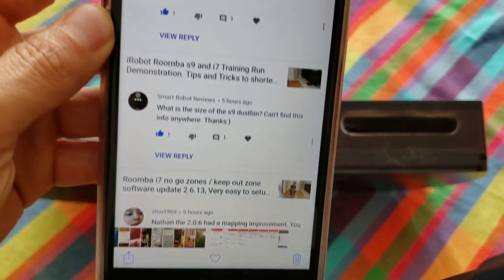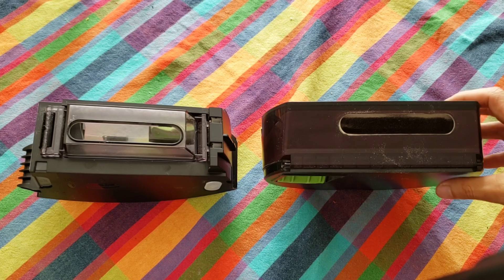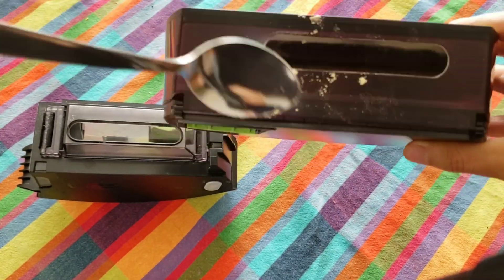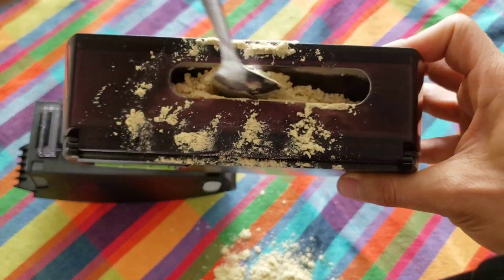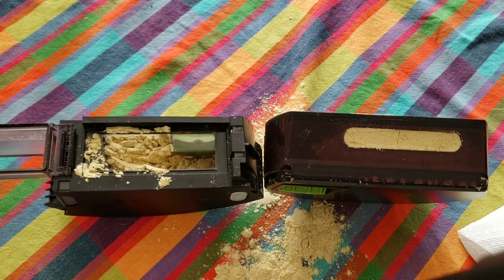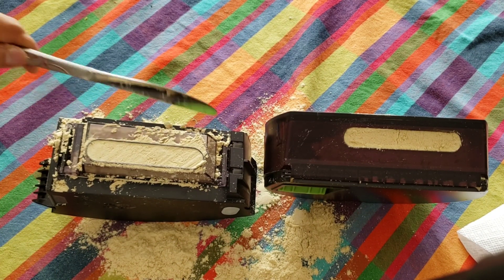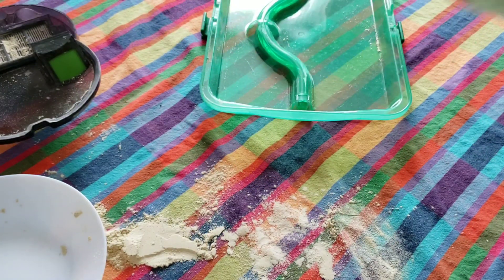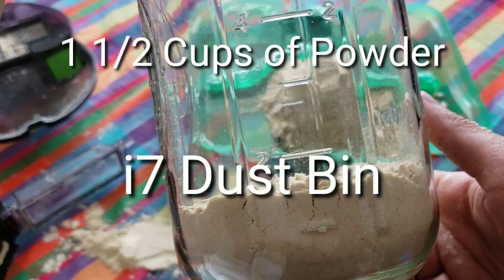Roomba s9+ vs Roomba i7+ Dirt Bin Sizes, Which one holds more Dirt 🤔🤔🤔. Mind Blowing Results!!!!!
360 S7 Laser Navigation Robot Vacuum Cleaner

360 S6 Laser Navigation Robot Vacuum Cleaner
 Flash-sale the price will be $276.99

360 S6 Laser Navigation Robot Vacuum Cleaner

A YouTube by the name of Smart Robot Reviews asked a question about the size of the s9 dust bin.

I went ahead and performed a messy powder volume test on both the Roomba s9+ and Roomba i7+ dust bin. I was surprised of the results, one had to be larger???

Please note if you ordered the Roomba i7 or s9 without the self emptying bin, their dust bin will be slightly larger.